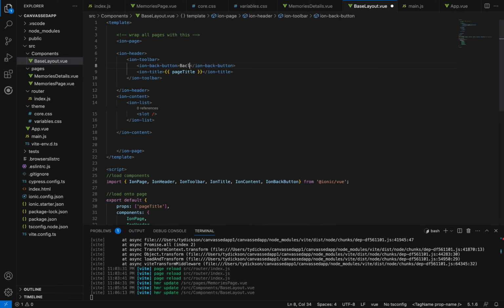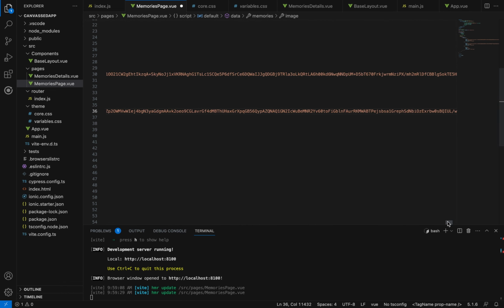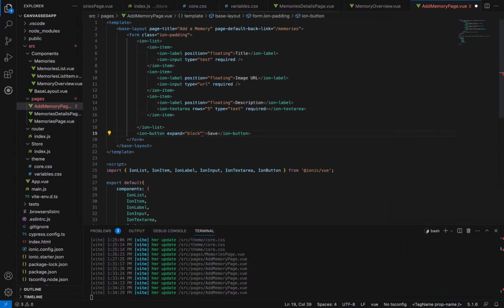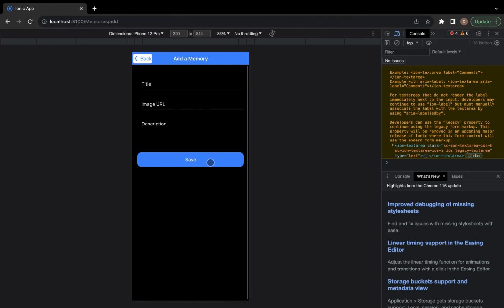Trying to an App (Part 1)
I have decided to switch gears and make an app for ios, android, and a web app. This is the first video is me following a tutorial to learn ionic and vuejs which is what I am using. An suggestions on firebase tutorials would be great. Special thanks to @Fireship  for the tech stack idea and @academind for the ionic and vue tutorial.